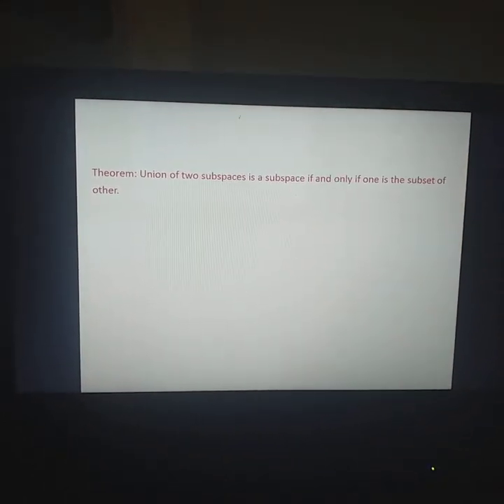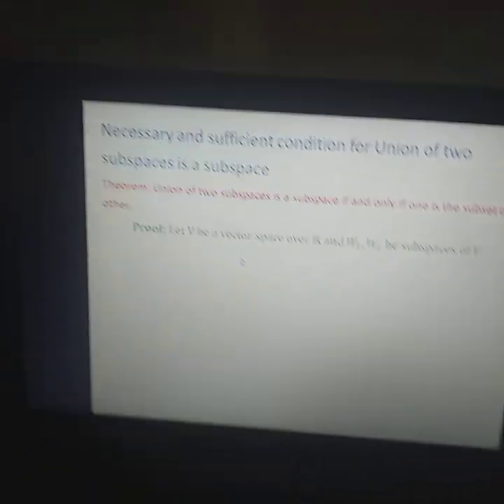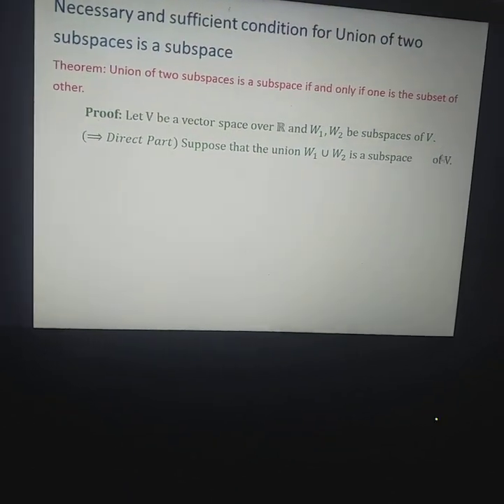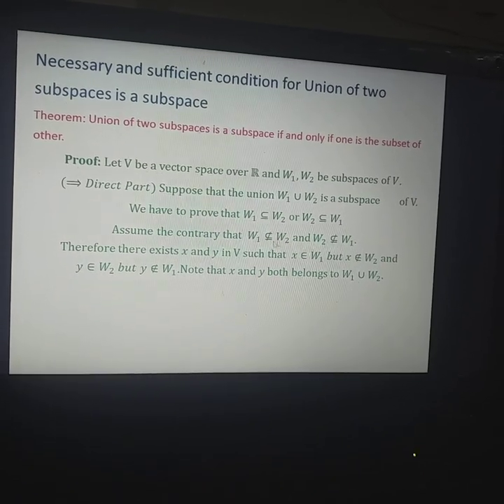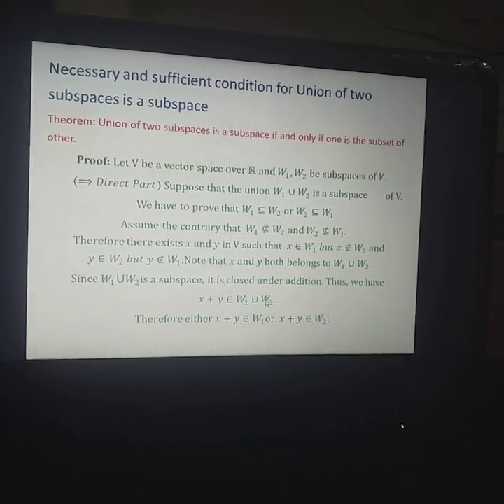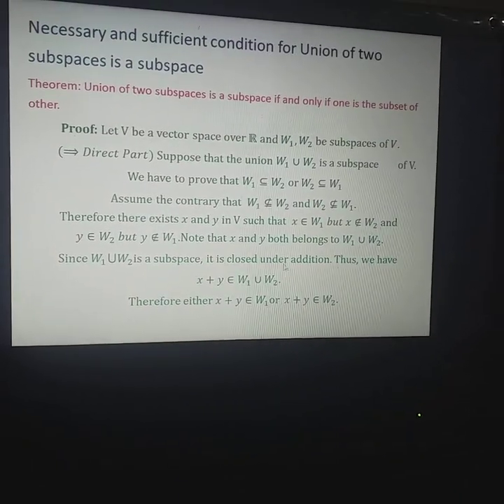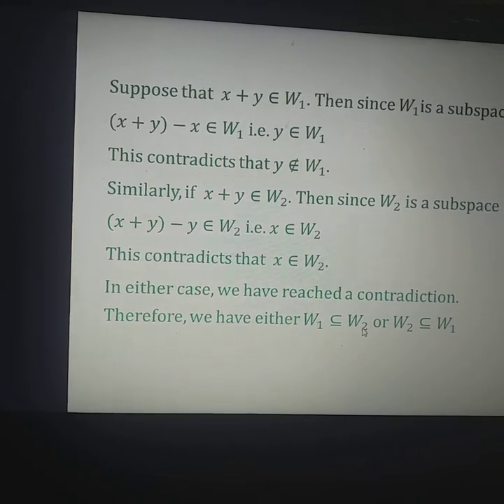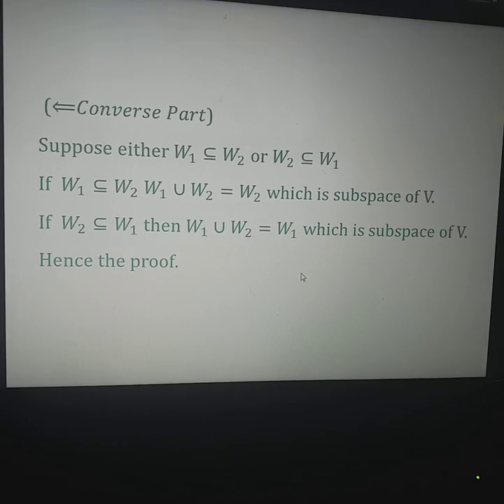Union of Two subspaces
Necessary and sufficient condition for Union of two subspaces is a subspace